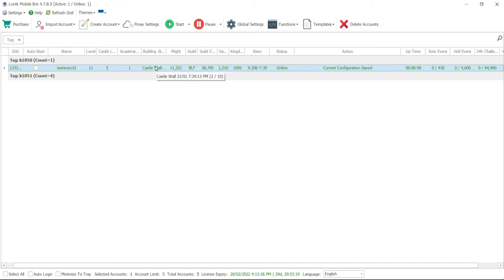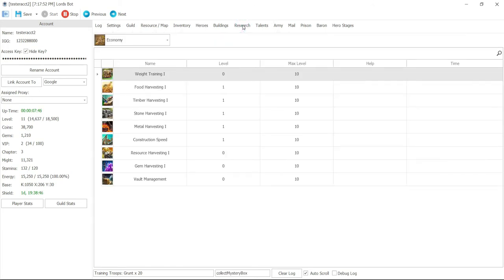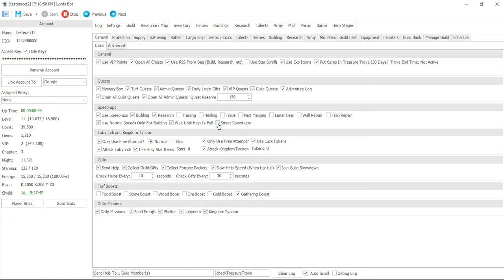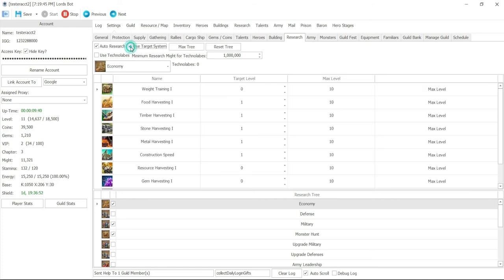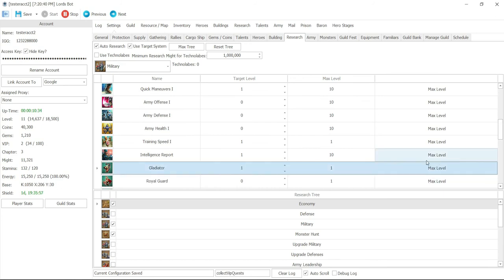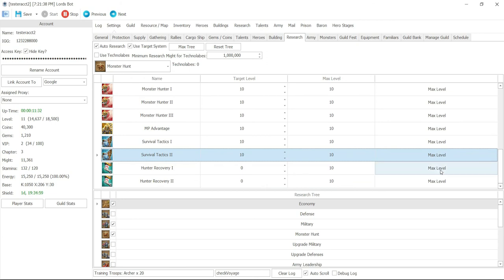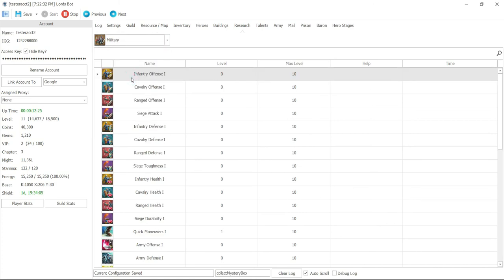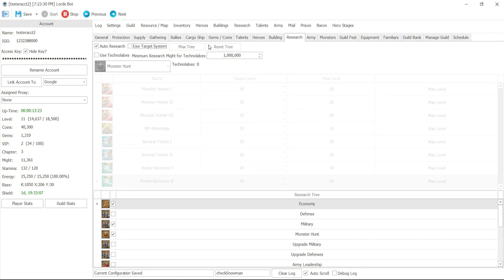Lords Mobile - using bot to automate your research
Shopify -